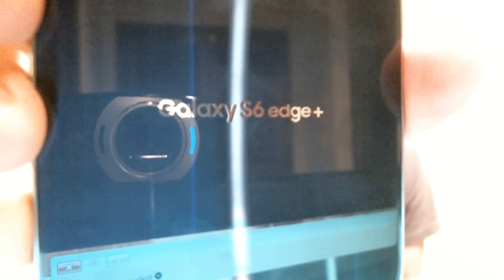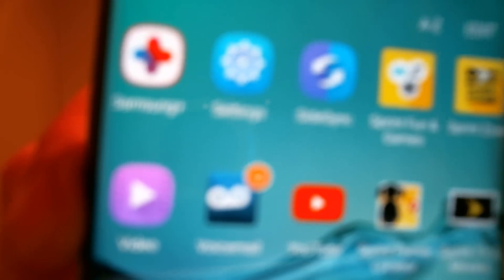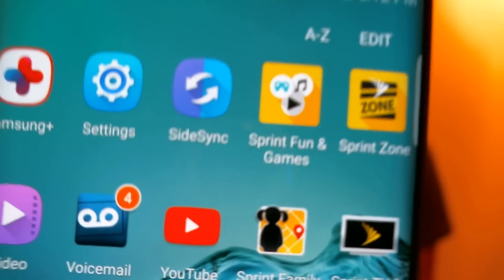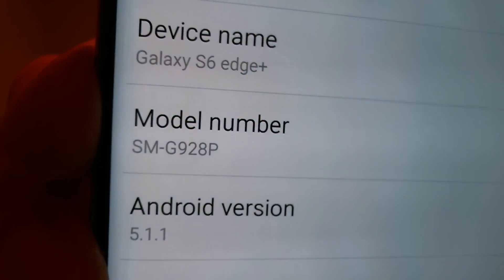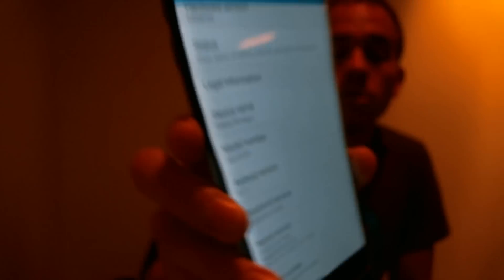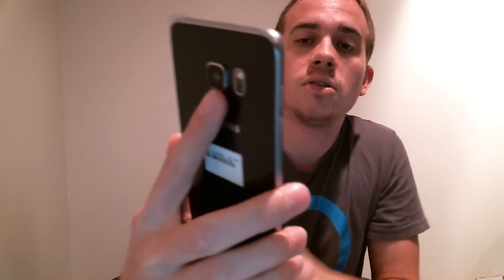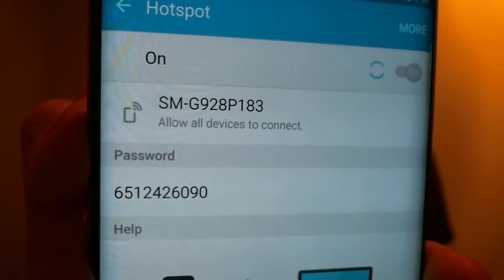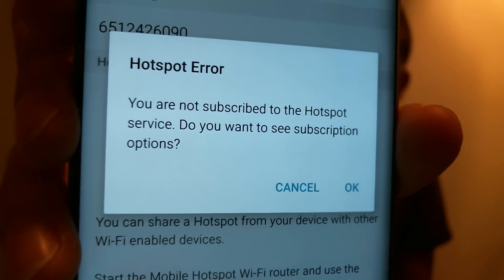Sprint Samsung Galaxy S6 Edge+ Free Wifi Hotspot Enabled!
Video showing a Sprint Samsung Galaxy S6 Edge+ (SM-G928P) which has been modified so that wifi hotspot works without needing to pay Sprint the monthly fee for it.